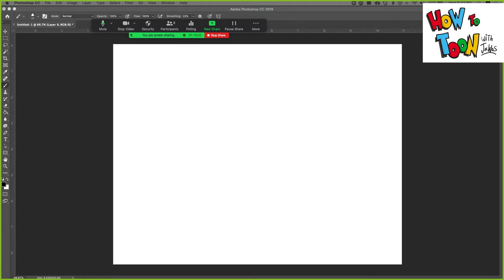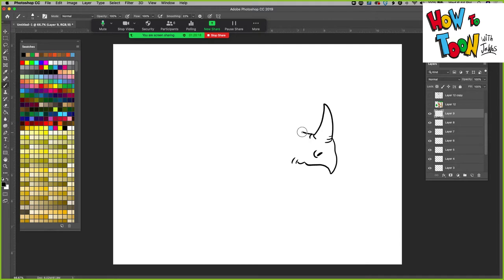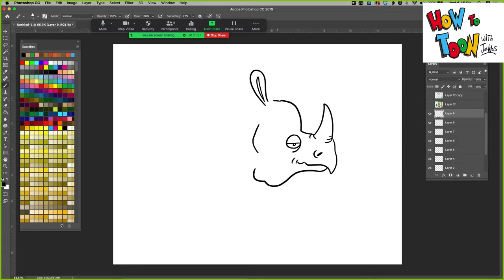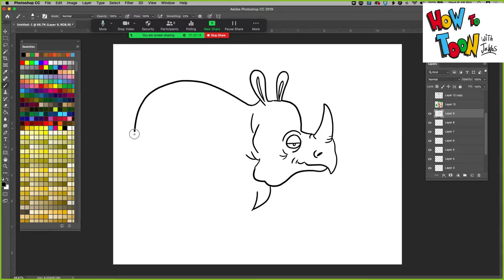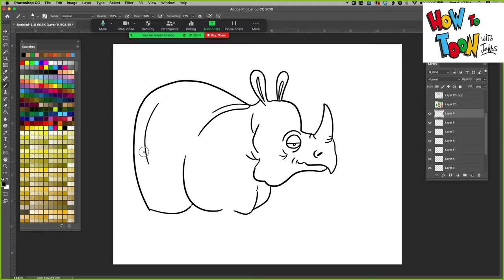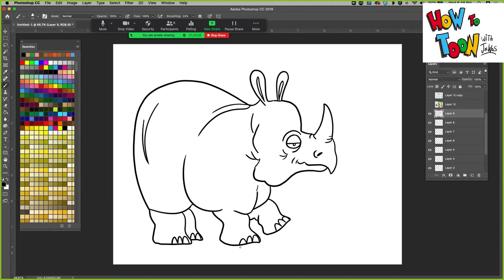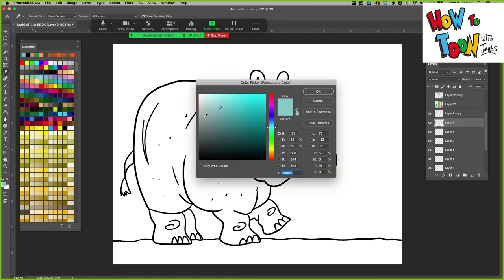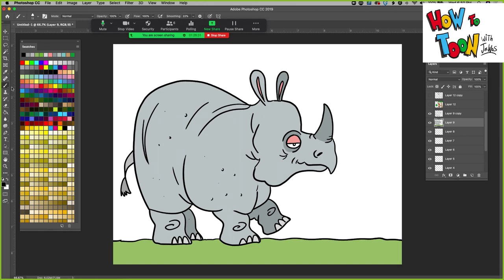How to Toon: Greater One Horned Rhino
How to draw a Greater One Horned Rhino